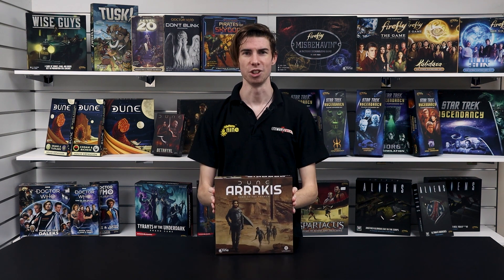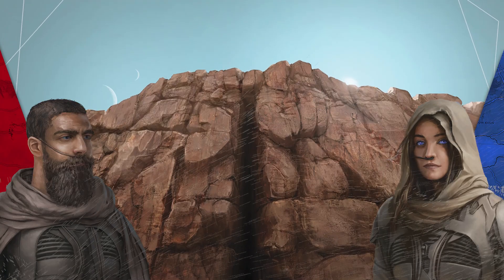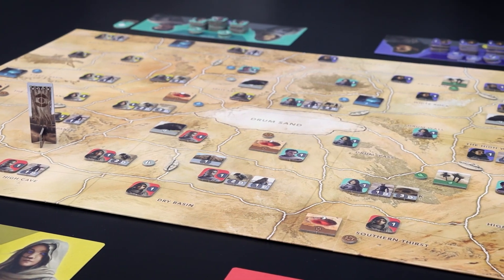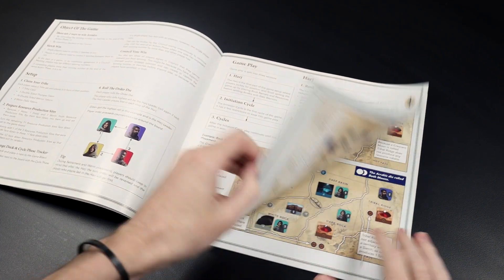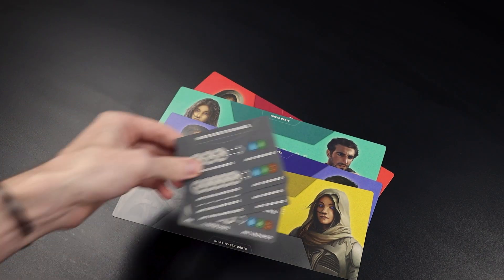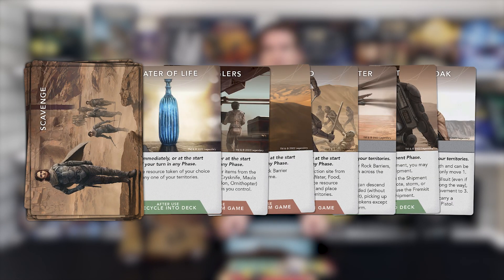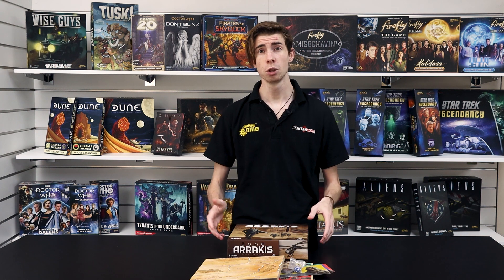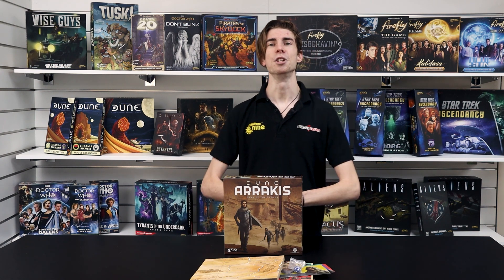UNBOXING | Dune: Arrakis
Any Dune fan knows the answer to "What's in the box" But Ryan wanted to take it literally.

Arrakis : Dawn of the Fremen is the brutal, cutthroat game about tribal control of Arrakis, long before the events of the novel Dune

Each player controls a tribe of Fremen warriors, struggling to gather the scarce resources of Arrakis, developing the weapons and sietches they'll need to survive, and harnessing the power of sandworms for battle.

Will your tribe prevail, or will you vanish into the desert?